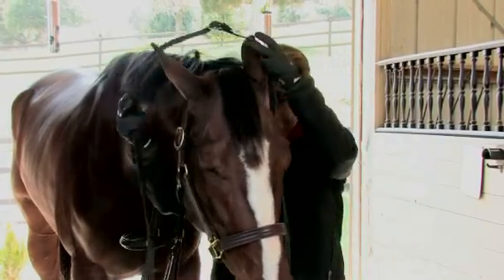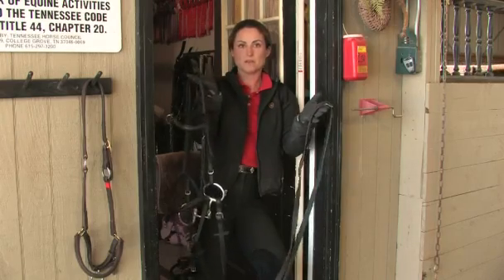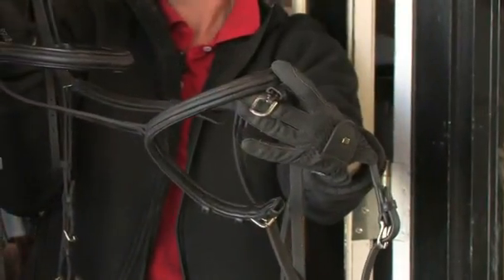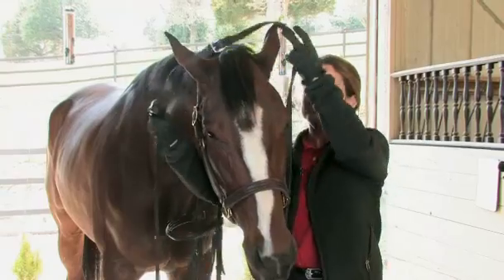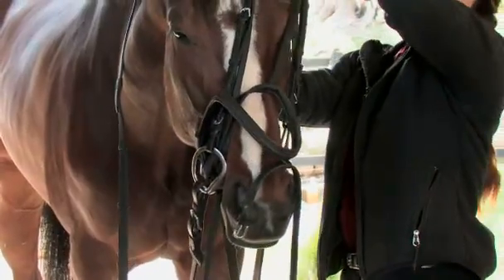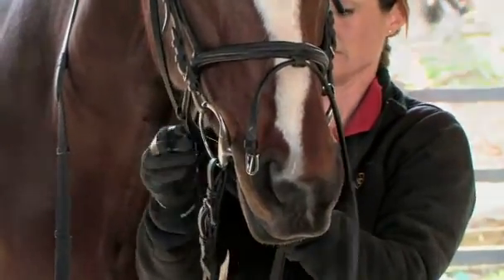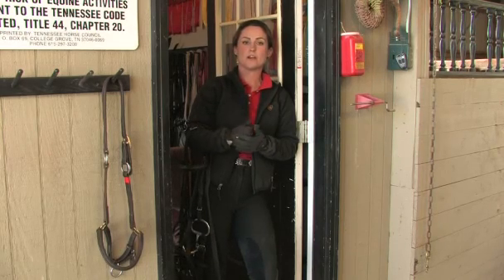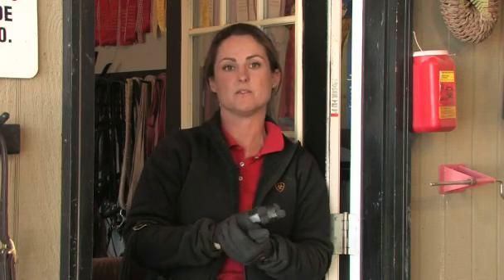How to Bridle a Horse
A horse's bridle is one of the main communication points, as it can tell a horse to slow down, stop or turn. Learn about properly putting a bridle on a horse with help from an equestrian riding instructor in this video on bridling a horse.